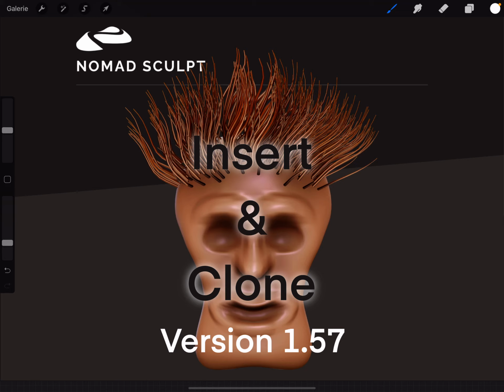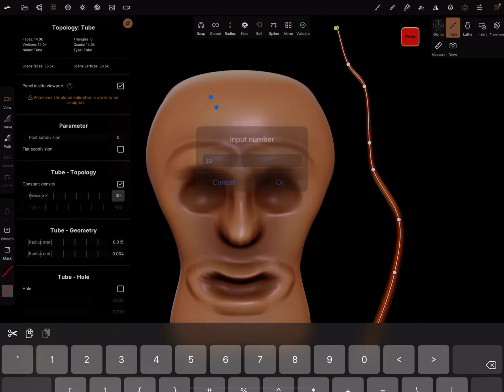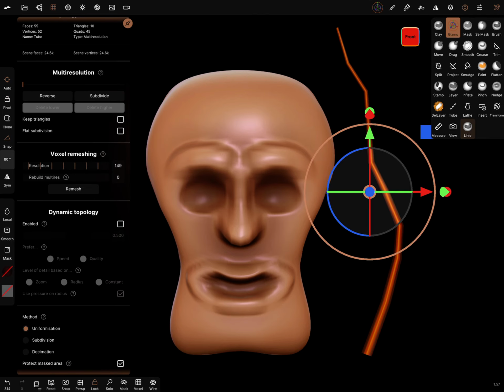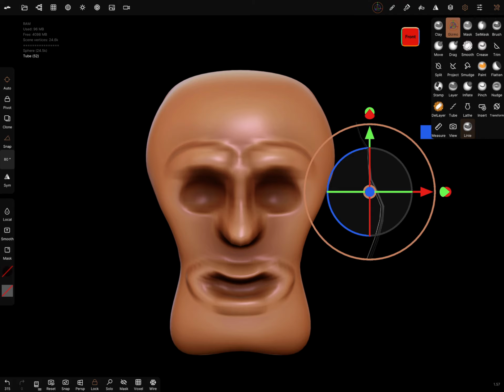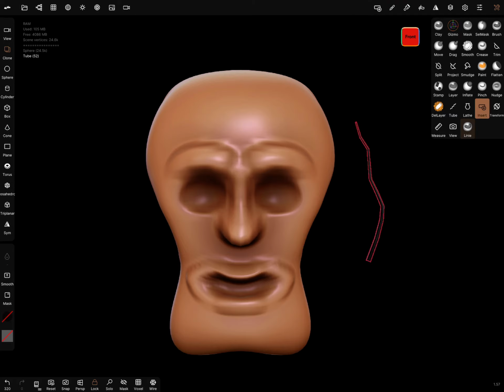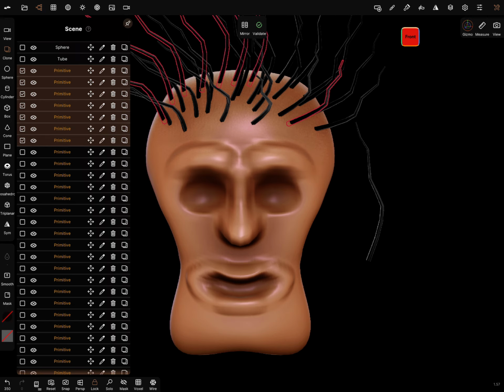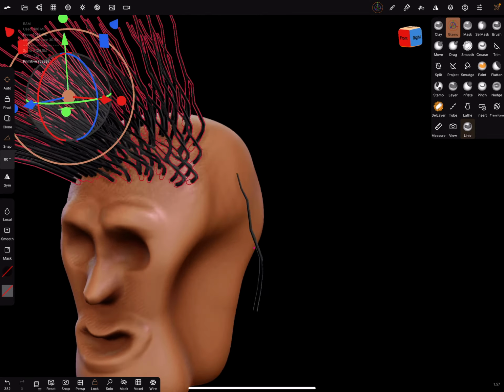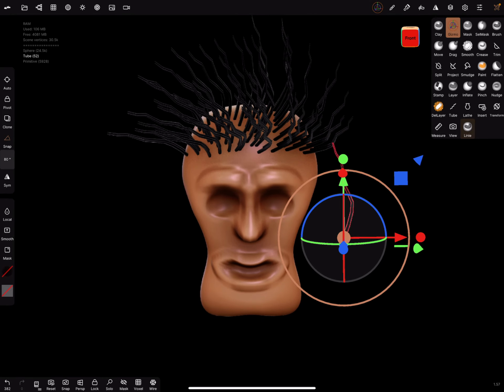Nomad Sculpt - Insert & Clone Version 1.57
Short Tutorial - change the Anker Position / Insert & Clone Tool in Nomad Sculpt.